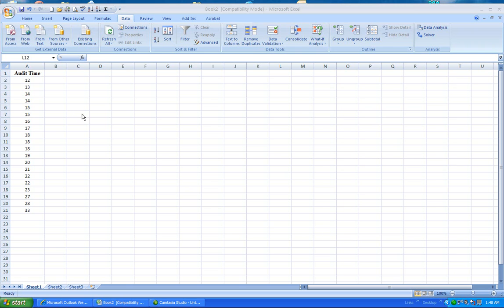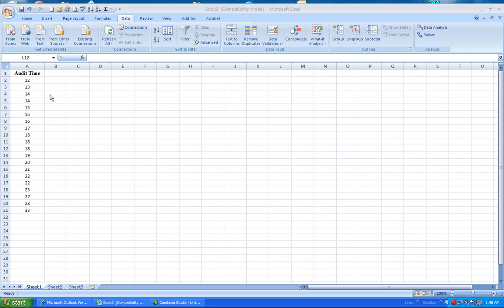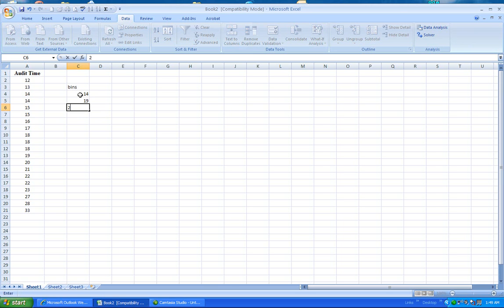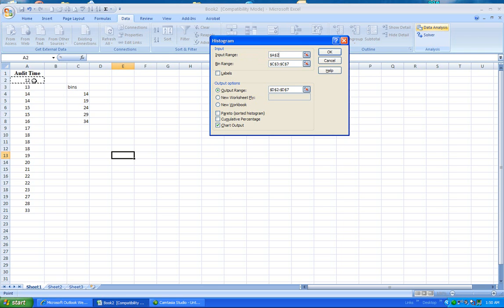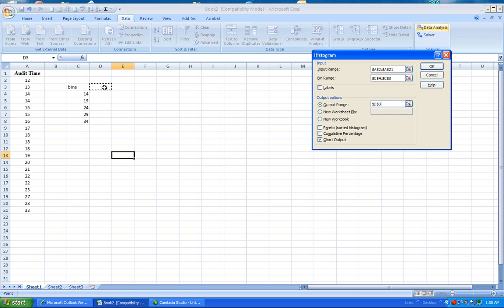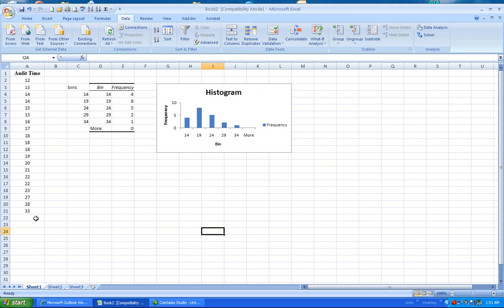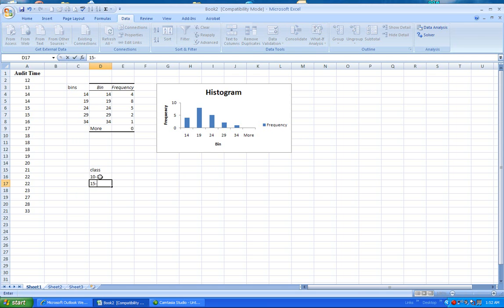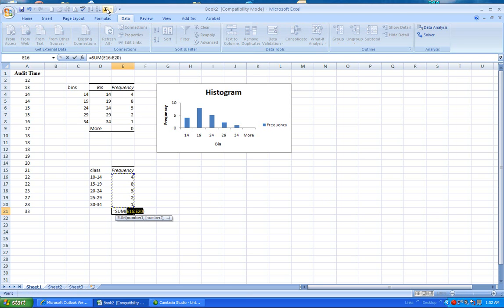Histogram and frequency bins.wmv